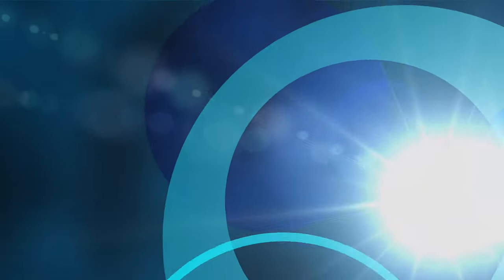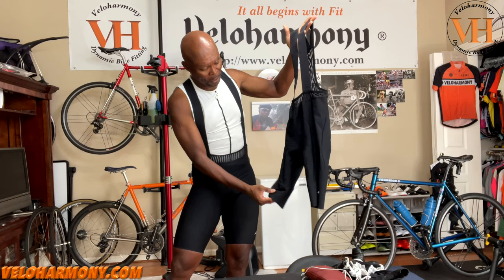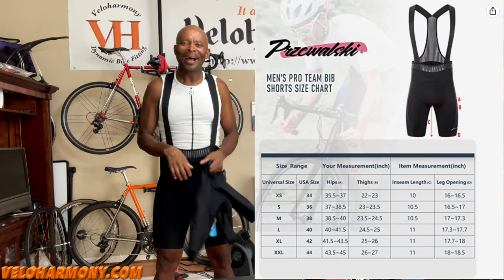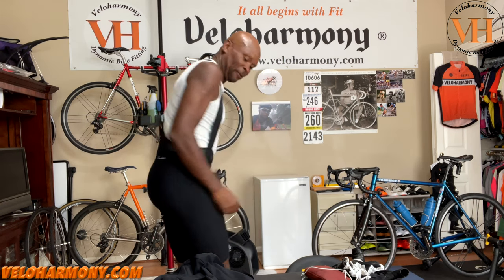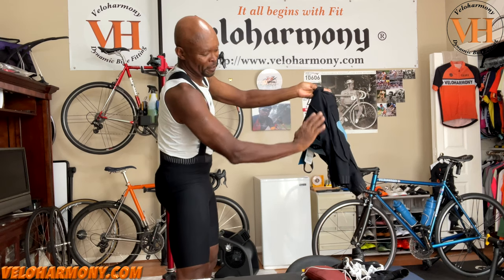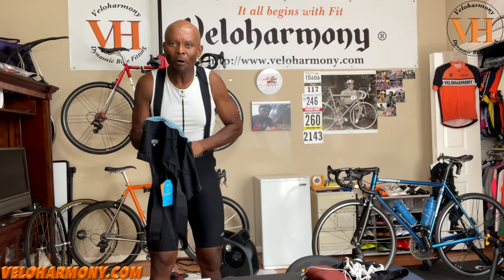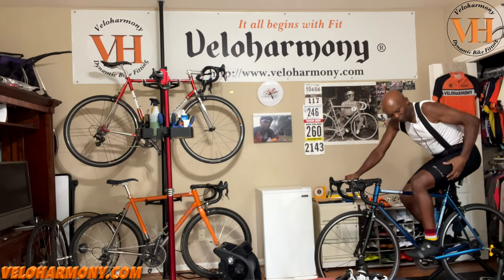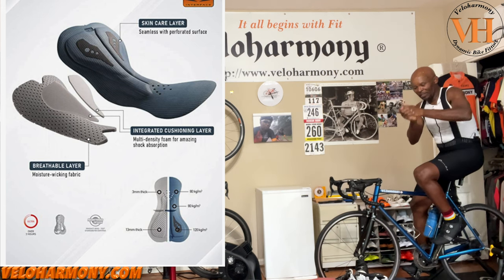Affordable Budget Cycling Bibs - Przewalski Pro Team Bib Shorts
If you're in the North Houston area and would like to ride with us

Essential Cycling Products for every Cyclist:

Improve your cycling and get faster with a copy of our Training plans/sign up for one on one coaching

Purchasing with any of the links below helps support me and my Channel. Thanks!

Mike's Bikes
Sports Apparel & AccessoriesOutdoors & Recreation

Primal Wear
Cycling Sports Apparel & AccessoriesWomen's ApparelMen's Apparel

LivWell Nutrition
Diet & NutritionHealth & Beauty

Muc-Off
Sports Apparel & AccessoriesSports & Exercise EquipmentOutdoors & RecreationParts & Accessories

MYXfitness
Sports & Exercise EquipmentDiet & Nutrition

All our routes are on strava

Questions?